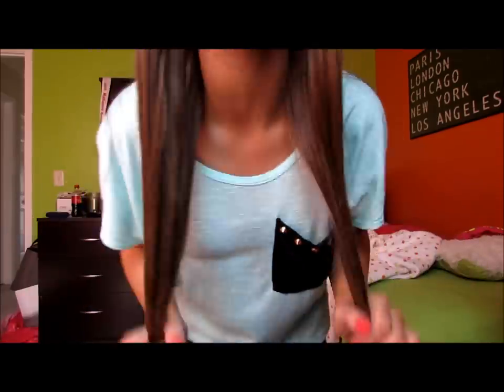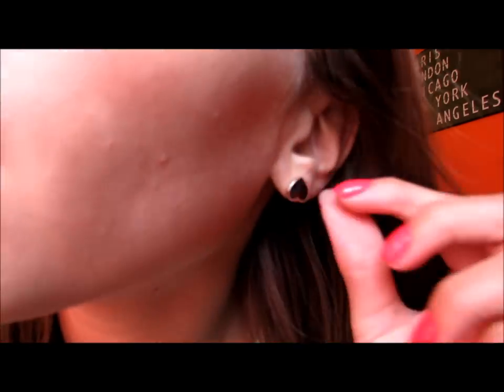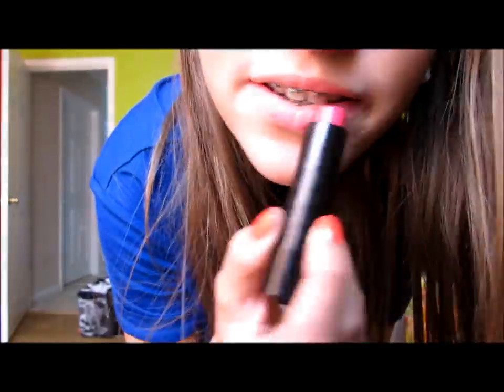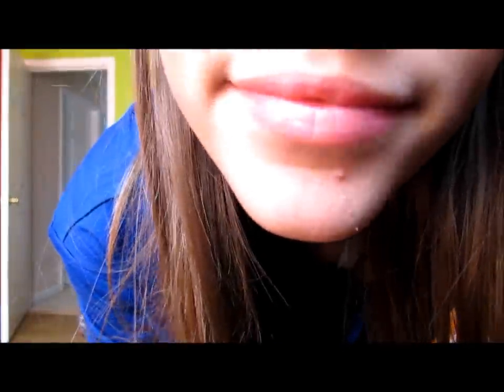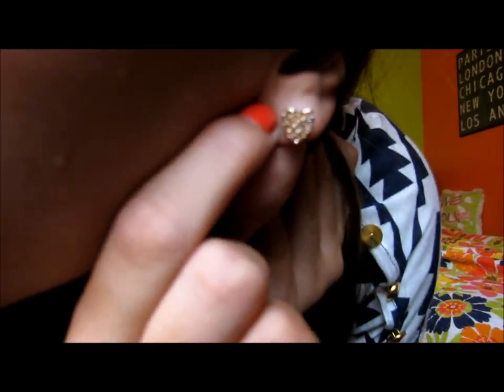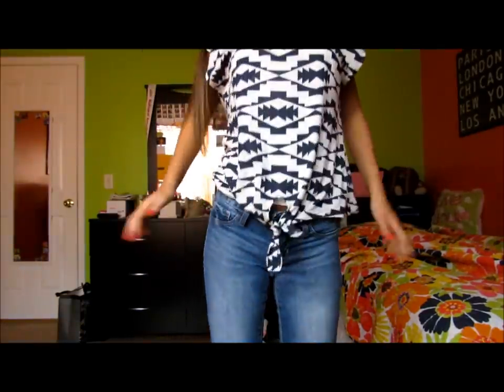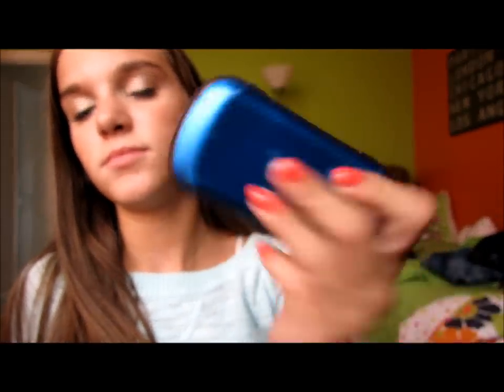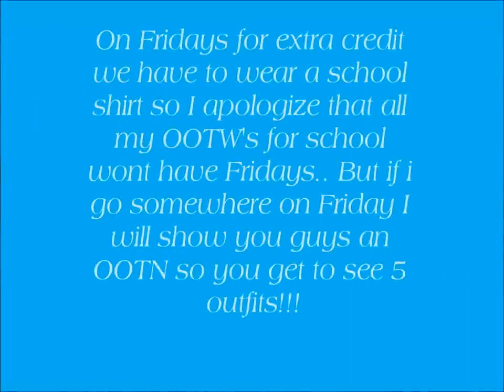OOTW: First Week of High School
I STARTED POSTING ON MY INSTAGRAM AGAIN SO GO FOLLOW ME ON THERE

So I filmed my OOTW for my first week of high school for you guys!!! Leave any requests down below and let me know which outfit was your favorite!!!
Wanna hear about my first day of high school??
FAQ: Whats your name?
-Rachel
How old are you?
-13
What grade are you in?
-9th
What camera do you use?
-Canon Powershot SX40 HS Full HD
Do you have an Instagram?